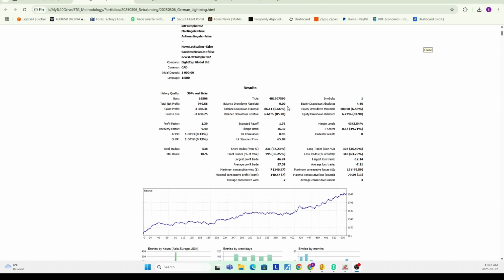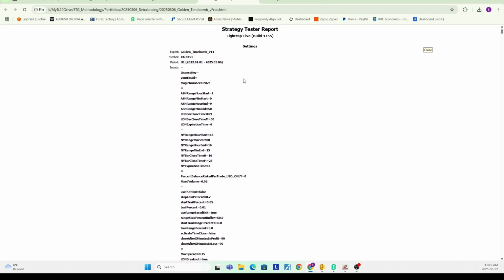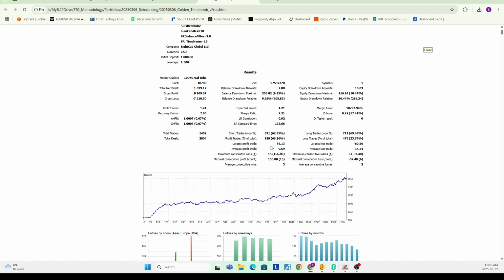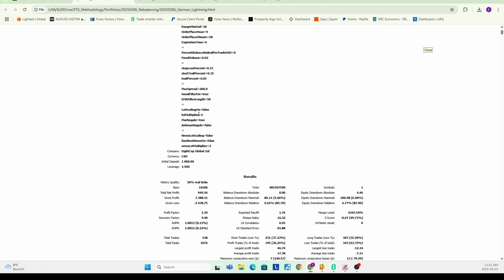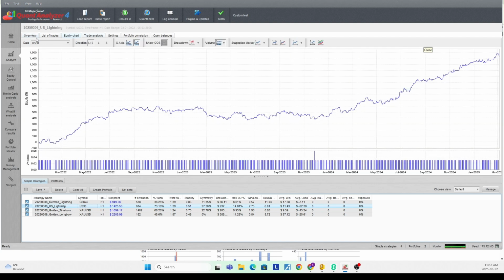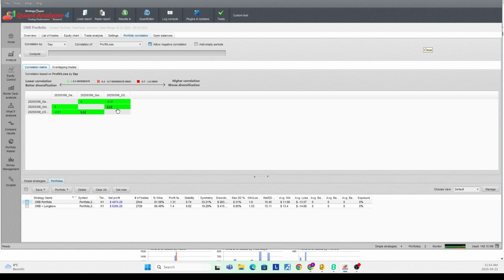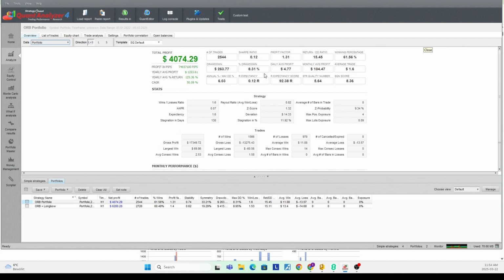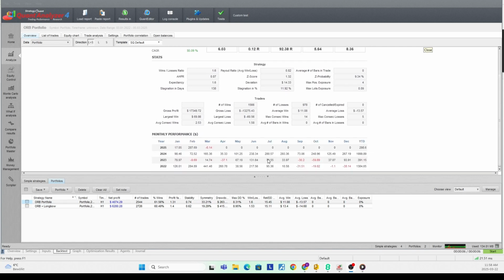Unlock the Holy Grail of FOREX Trading: Diversify for MAXIMUM Profits!